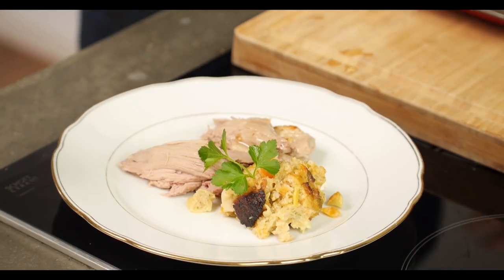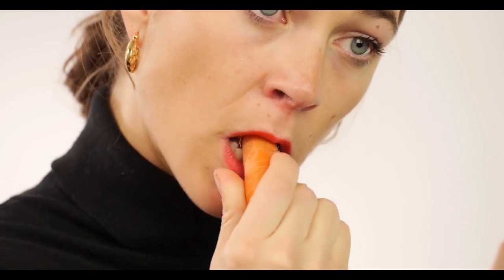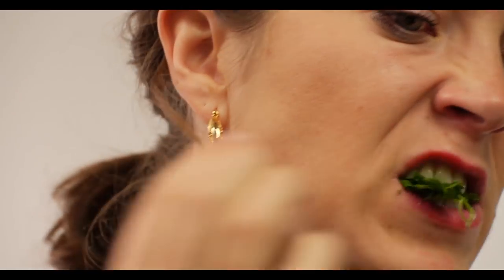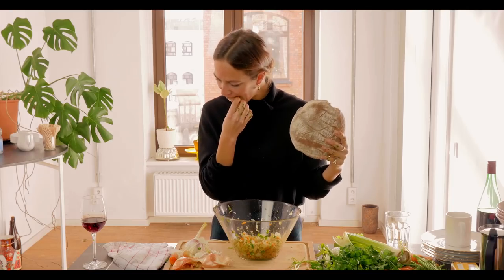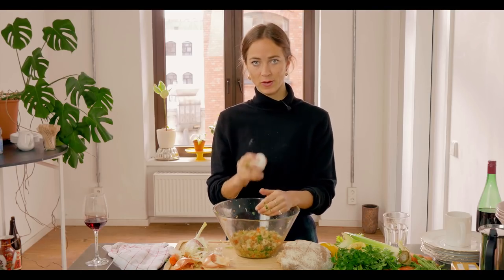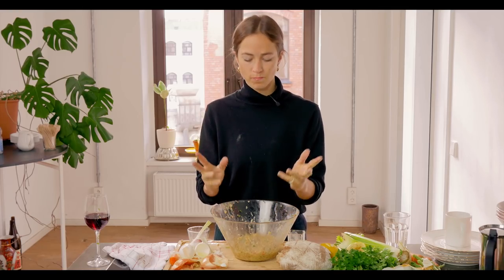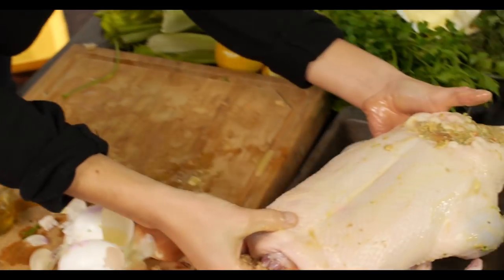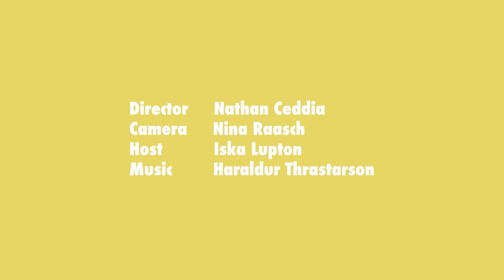Cooking With Your Mouth | Christmas Turkey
How to make a Christmas Turkey Stuffing using the safety and comfort of your own mouth.